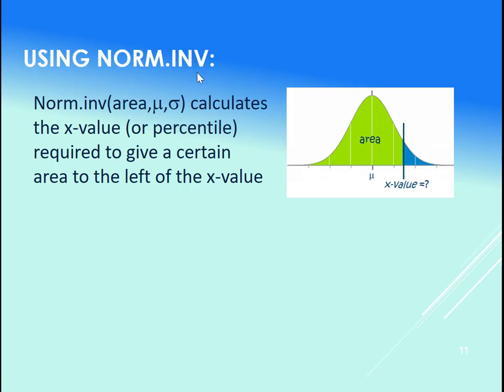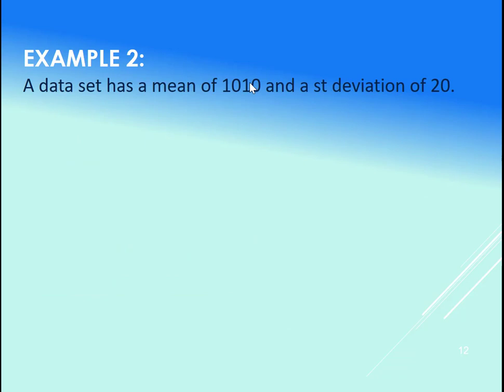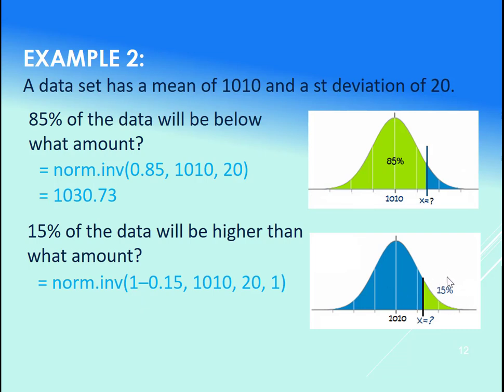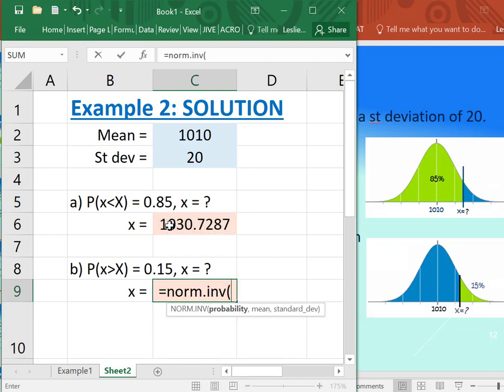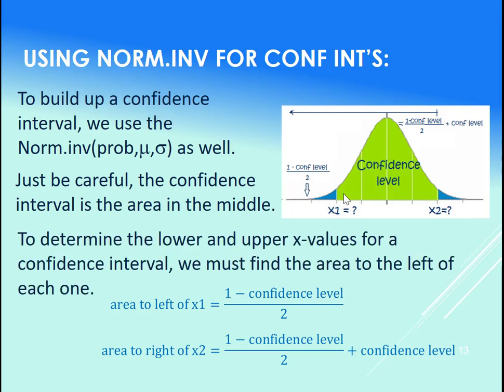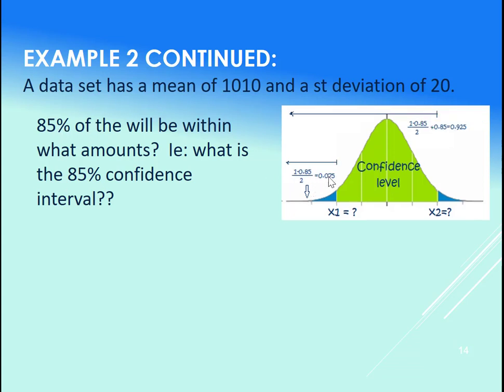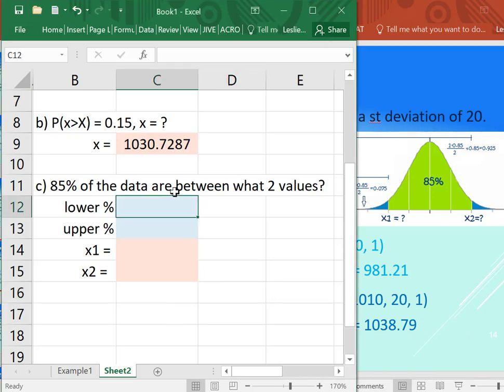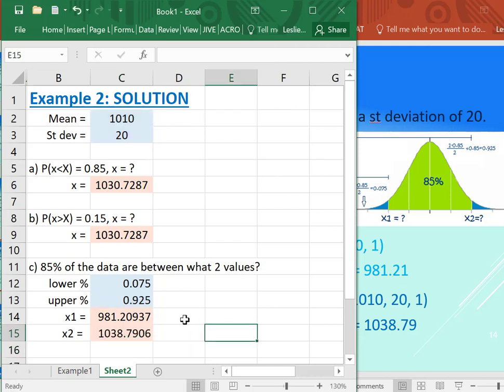How to use Norm.Inv in Excel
How to use Norm.Inv in Excel to find confidence intervals and percentiles